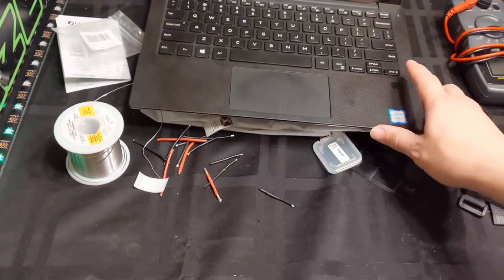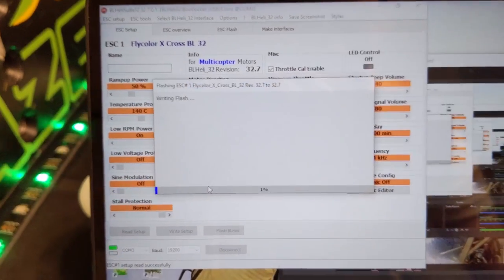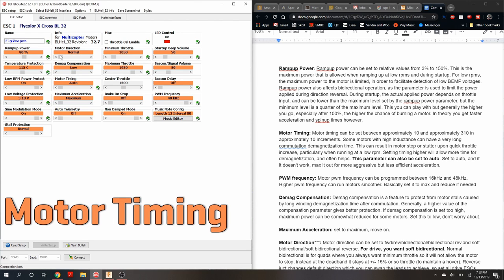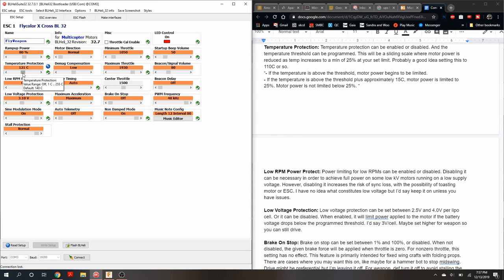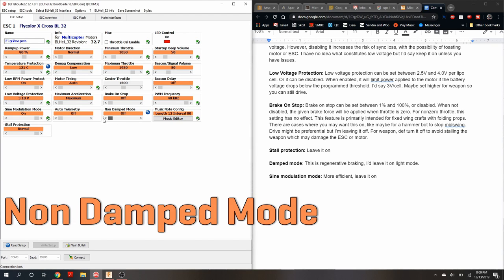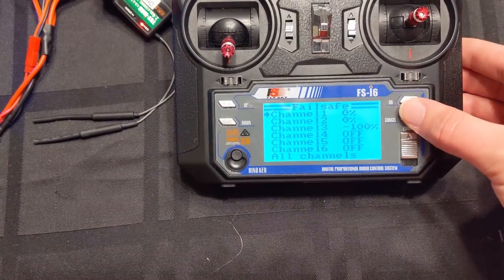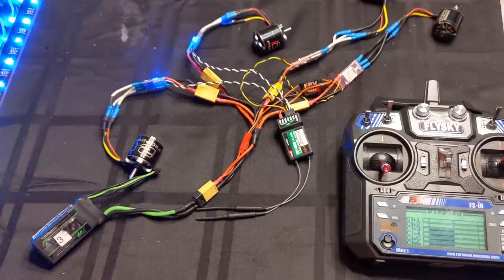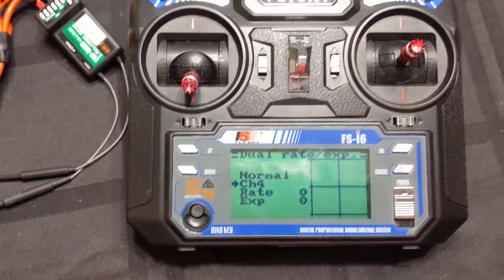Brushless Motors in Combat Robotics: Blheli32 + Transmitter Programming Guide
Combat Robotics Blheli_32 Brushless ESC and Transmitter Programming Guide

This video is a guide for everything you need to use brushless motors in a combat robot. I'll cover what you need to do in software and on your transmitter (TX) to get Blheli_32 ESCs to control your motors exactly how you want. I'll also cover the exact way I configured my ESCs and transmitter for drive, weapon, and dual motor weapon configurations.

Blheli_32 is a very advanced ESC firmware which has a ton of confusing sounding features, but this guide will tell you everything needed not only to set them up but what all of the relevant settings really do and mean. It's a lot more straightforward than it sounds as for a combat bot there are really only a couple settings that have more than one good way to be set. You can even create custom startup music for your bot!

USB Linkers are increasingly hard to find (as of early 2022), so I made a tutorial on using an Arduino nano as a flashing tool.
Arduino Nano
DYS USB Linker
Flycolor 50A Blheli_32 ESC

EDIT: This site seems to have more detailed info than the manual I'd been following as my main guide

It was brought to my attention BlHeliSuite and BlHeliSuite32 are distinct and different software packages. You need to use 32 (which is linked above) not the other one. Just to reduce confusion.

Also, corrections: PWM Frequency evidently refers to the frequency at which the MOSFETs on the ESC are triggered, and not as I said the communication frequency. There is a minor tradeoff of peak power for low RPMs at high frequency but the smoothness benefit generally outweighs this.